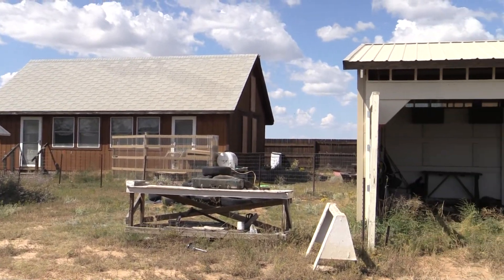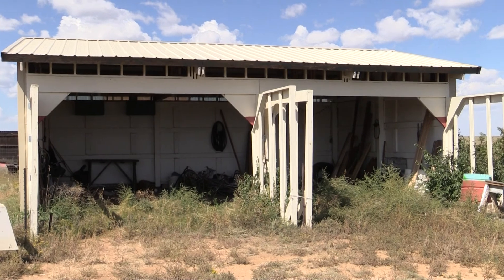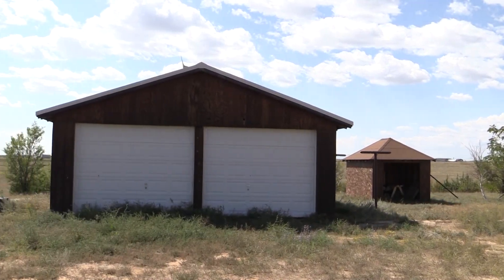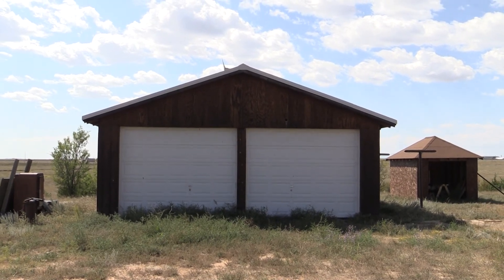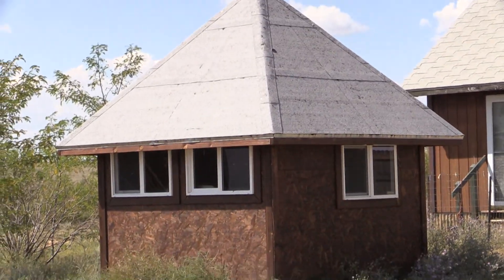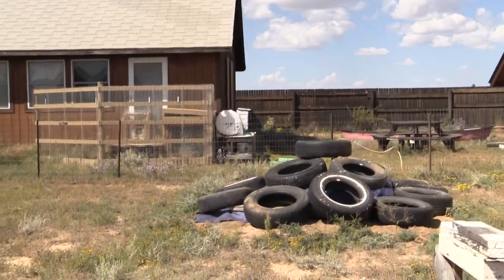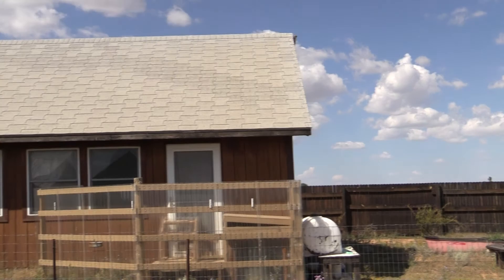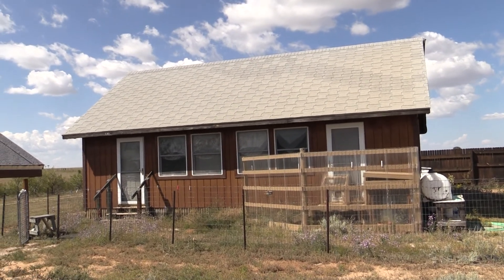38895 Big Springs Rd, Rush CO